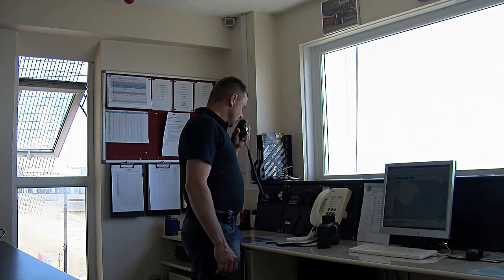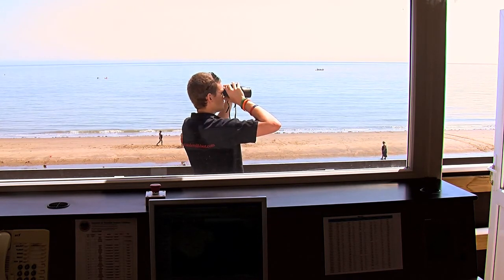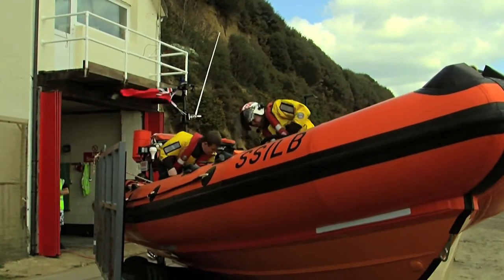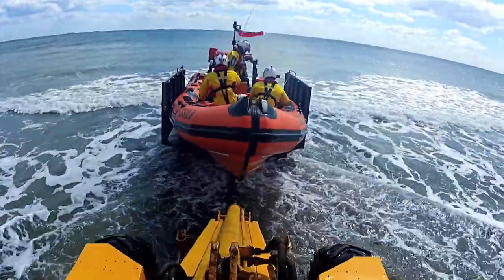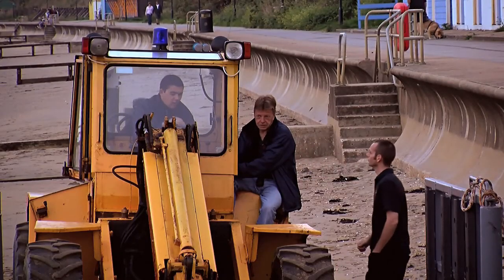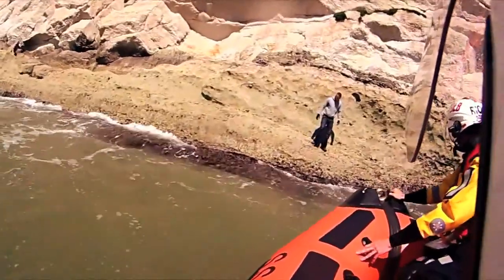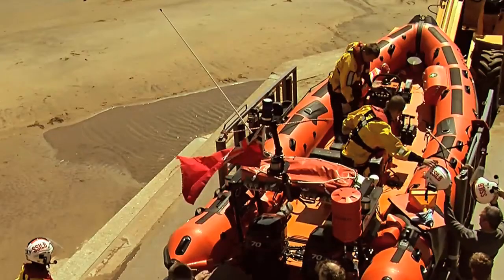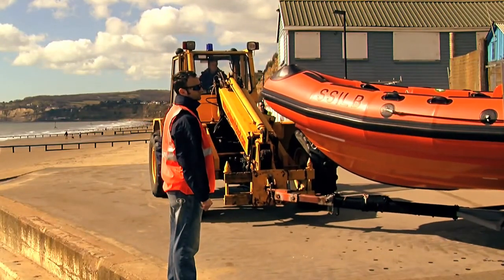Sandown & Shanklin Independent Lifeboat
A short film celebrating the dedication, commitment and professionalism of the Sandown and Shanklin Independent Lifeboat team.

Filmed & Edited by Brian Russell